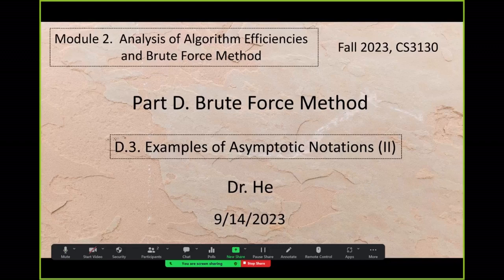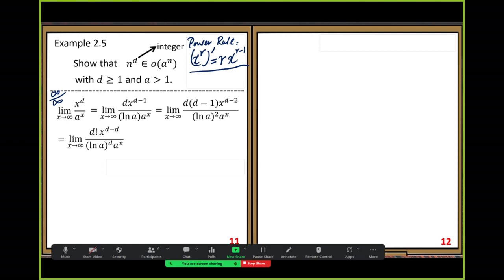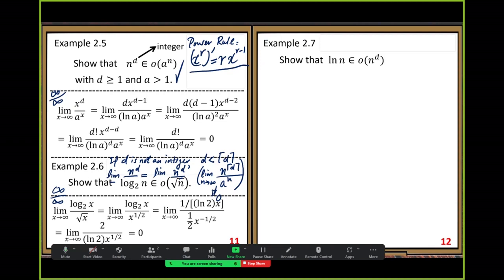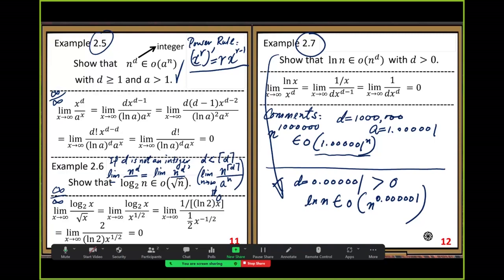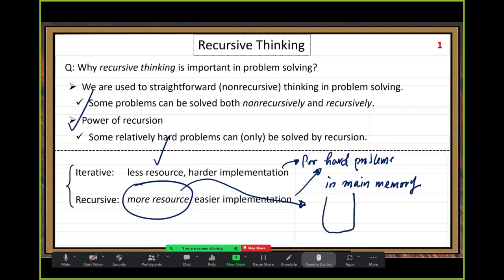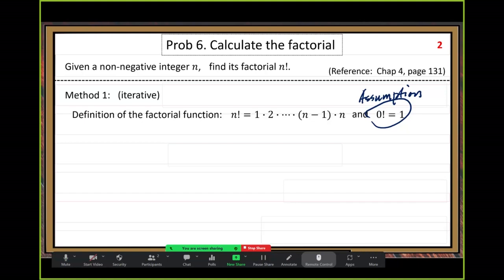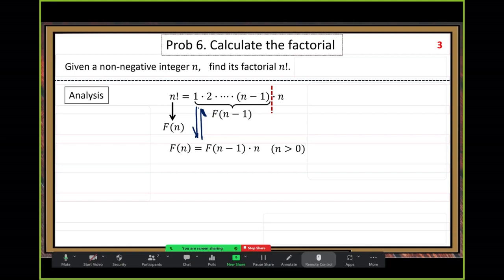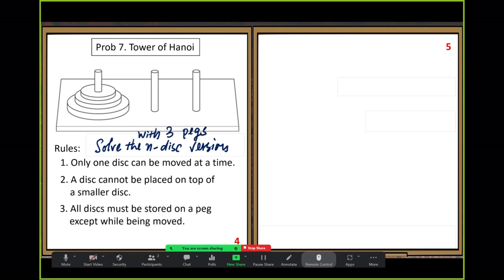CS3130FS23Module3AVideoProc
This video is for teaching at UMSL:  CS3130,  Fall 2023,  Module 3  Part A  Introduction to Recursive Algorithms